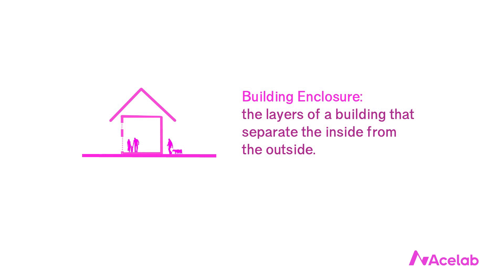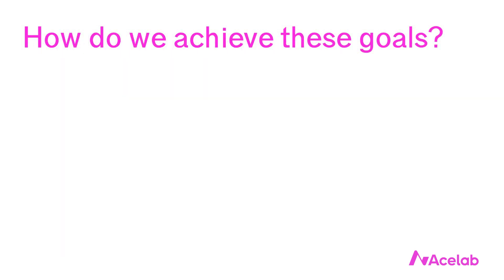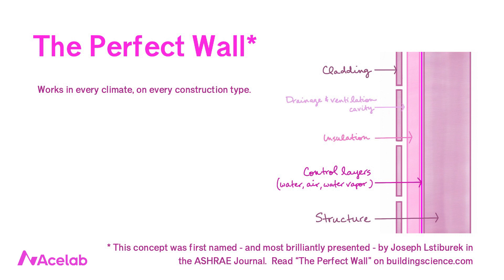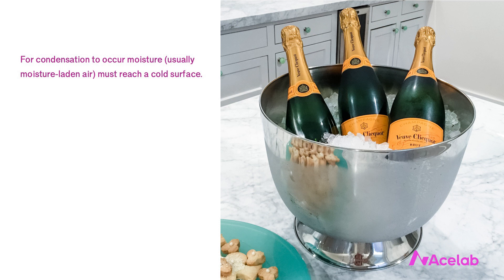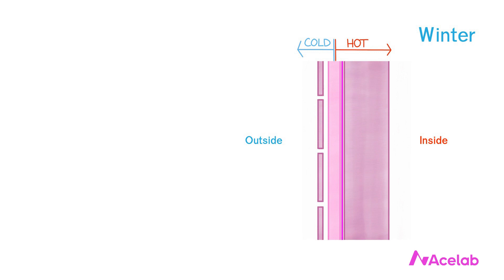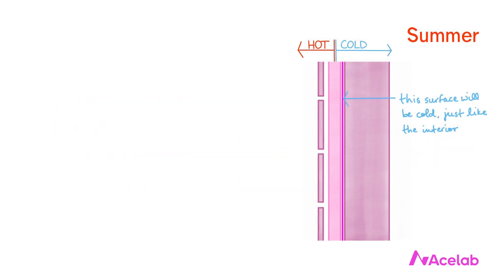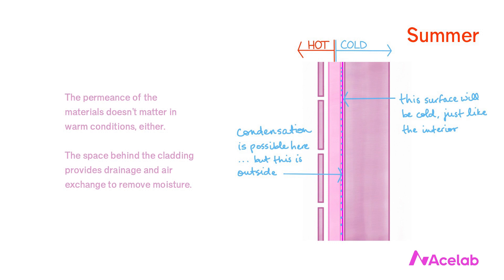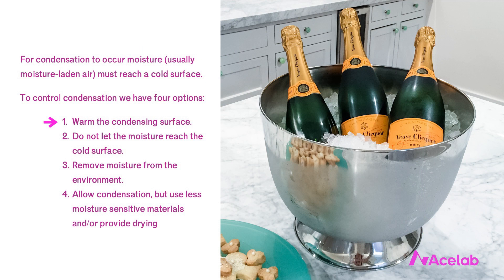Christine Williamson: The Perfect Wall | BSFC | AIA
Christine Williamson is the Director of Building Science & Education at Acelab and the founder of Building Science Fight Club (BSFC).

In this video course, she explains how the concept of the Perfect Wall is probably the very best way to start learning about building science.  It’s unbelievably helpful at describing the relationships between the control functions in our walls and the finish functions.  This presentation explains the elements of the Perfect Wall, their relationship to each other, and why the wall works in every climate.  We also discuss how standard cavity-insulated walls differ from the Perfect Wall, why they work, and what the big deal about the permeance of our building materials is.

1,250+ design professionals use Acelab's data-driven library to research and compare products. It's unbiased, transparent and 100% free.